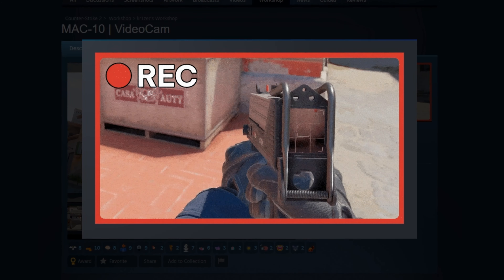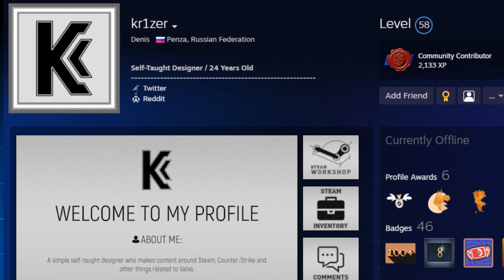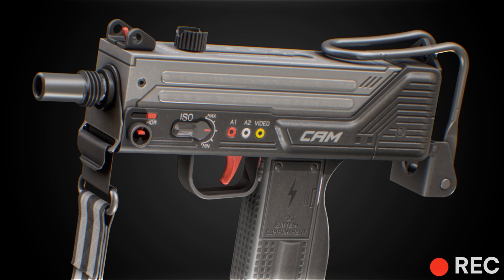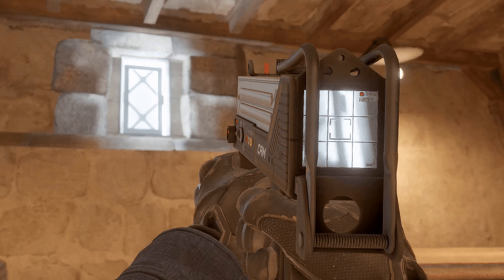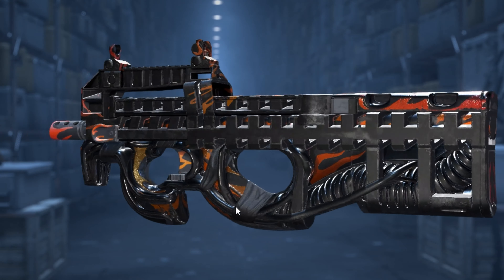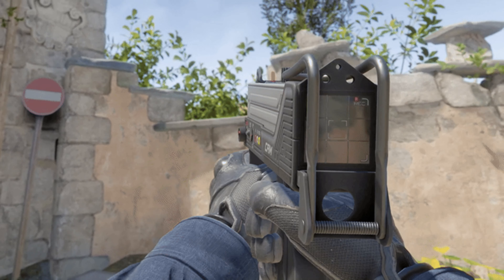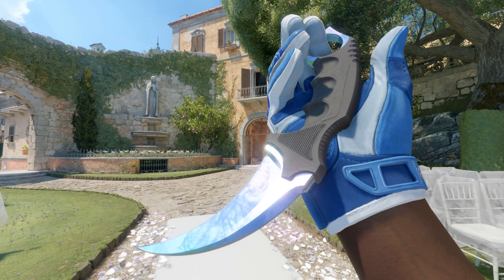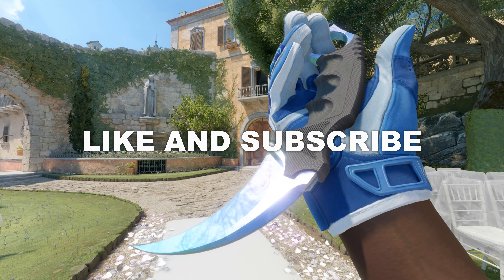CS2´s First Working Video Camera